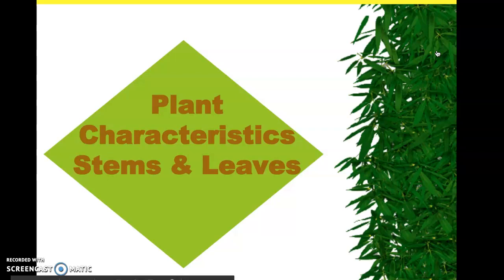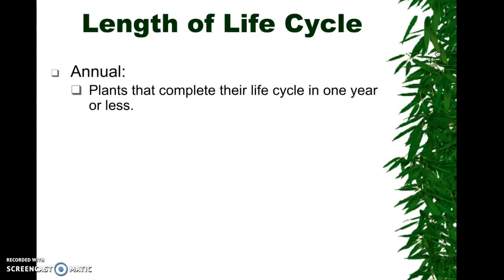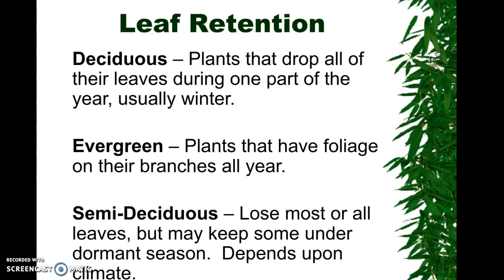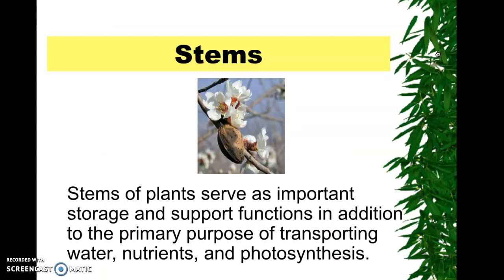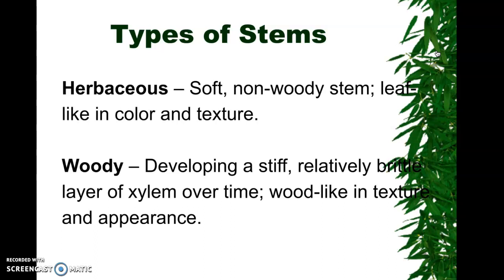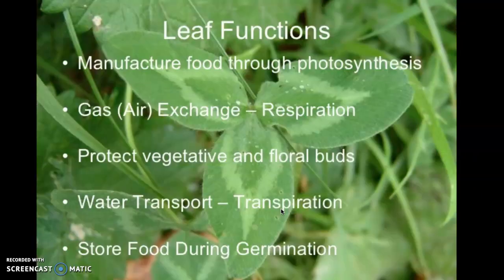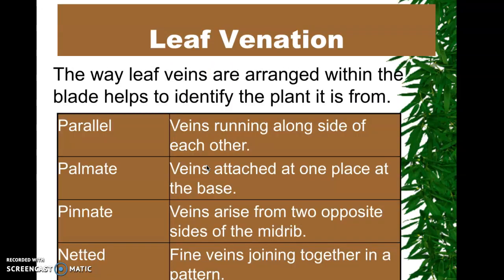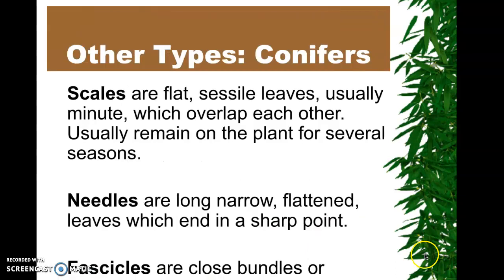Hear it From Schmitt Stems and Leaves